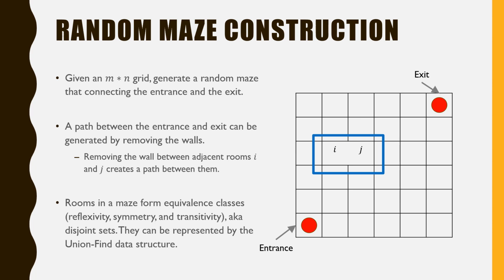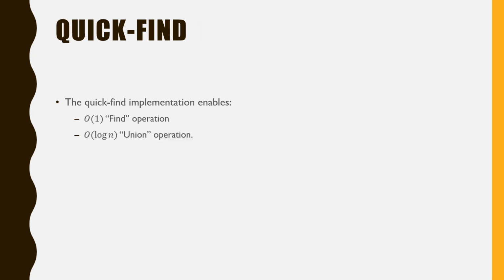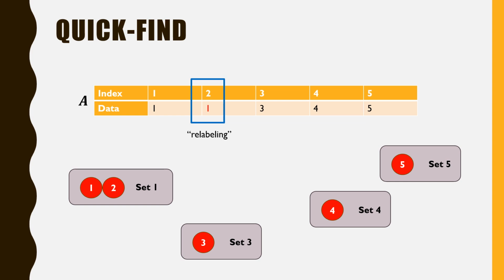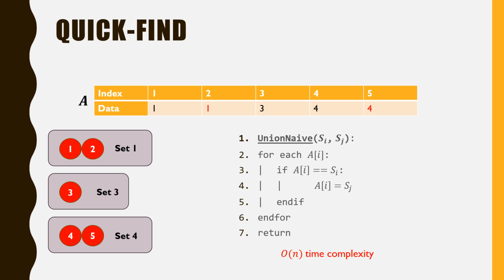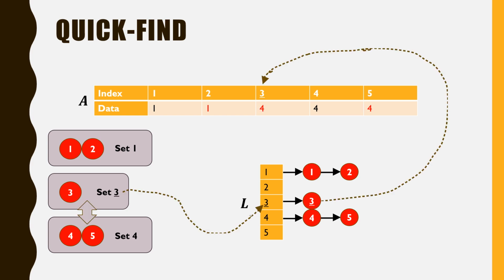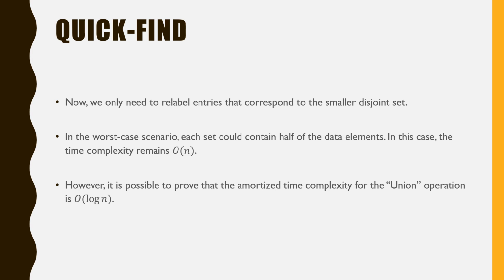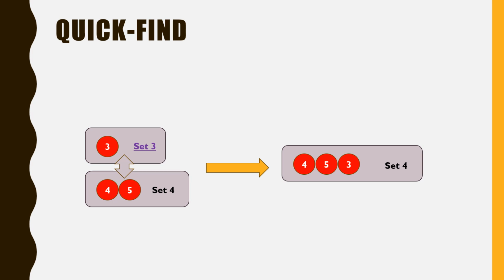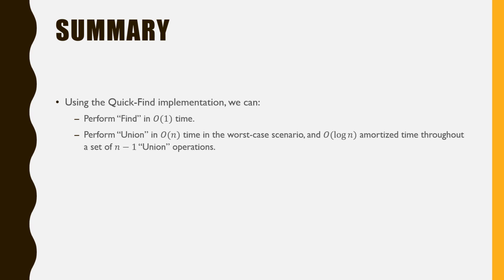Data Structures Module 7 Disjoint Sets Part 2 (Quick-find)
In this video, we will discuss the quick-find implementation of the disjoint-set data structure.